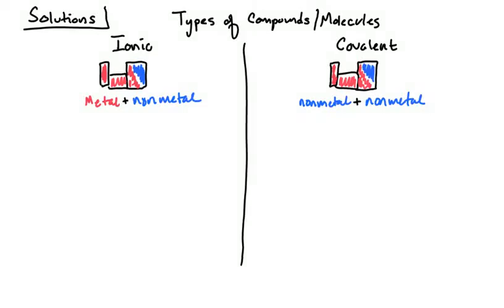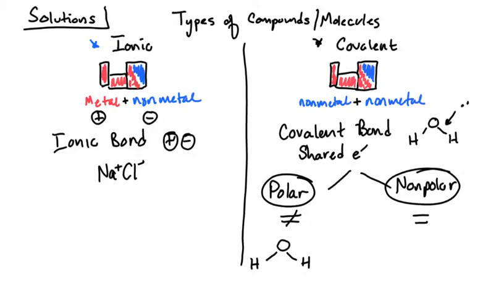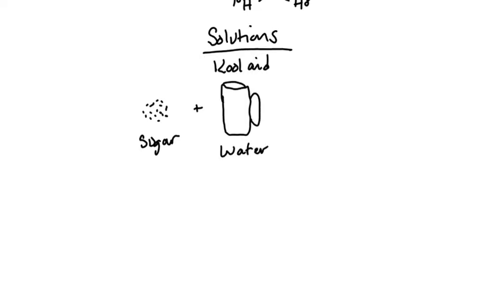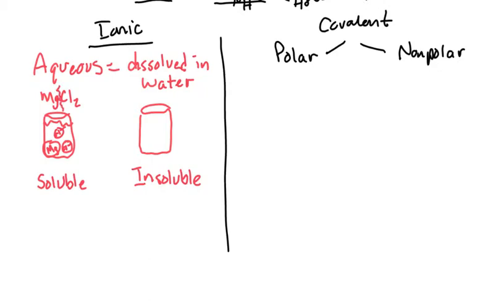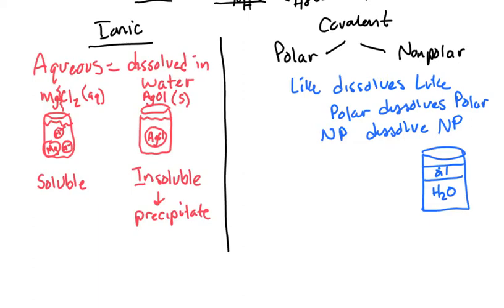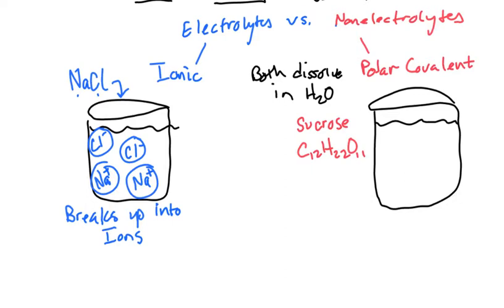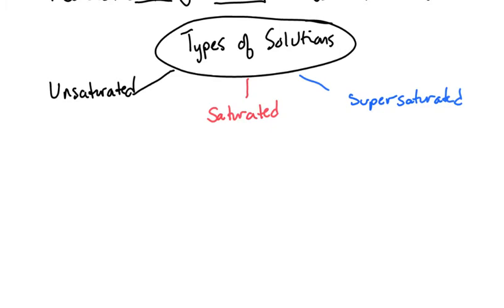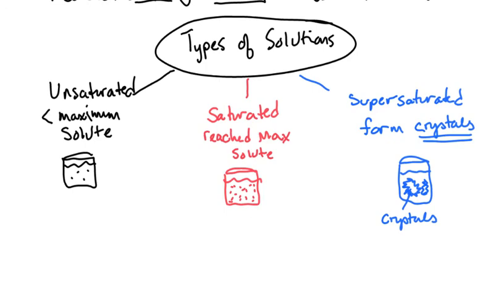Solutions part 1